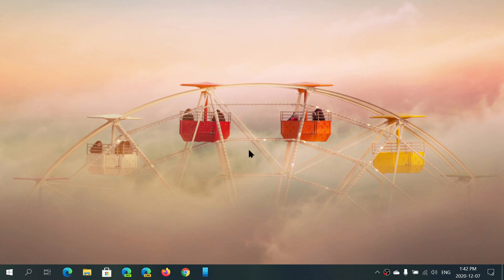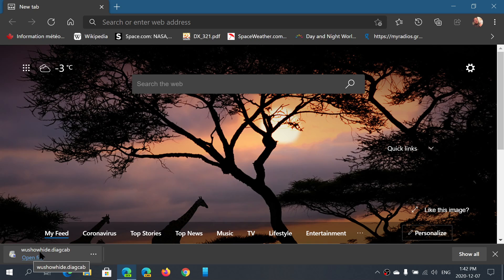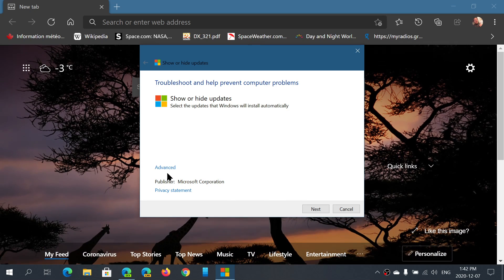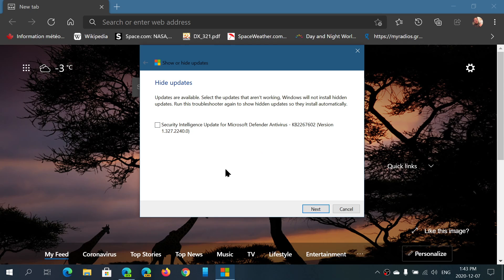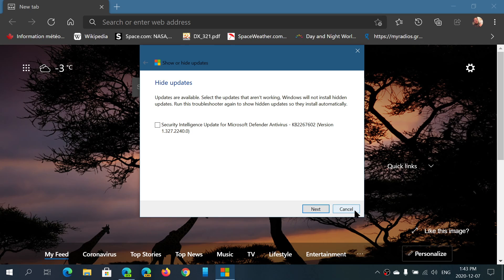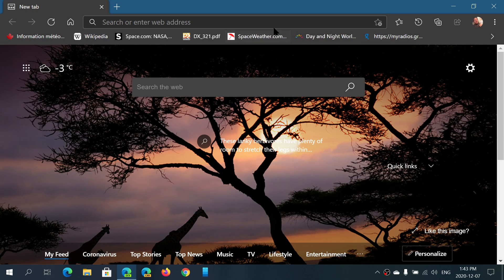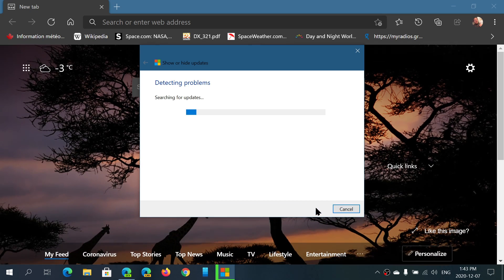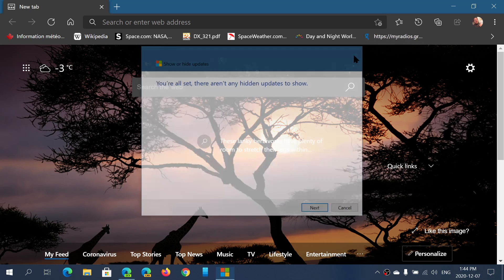HOW TO Hide a Windows update that causes problems with the Microsoft Troubleshooter tool